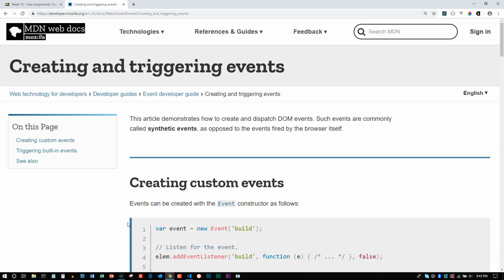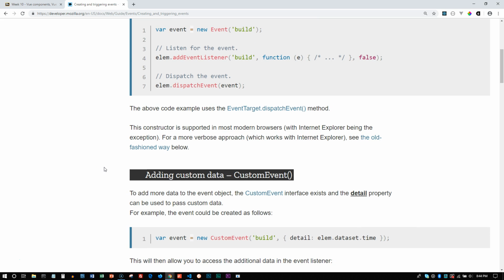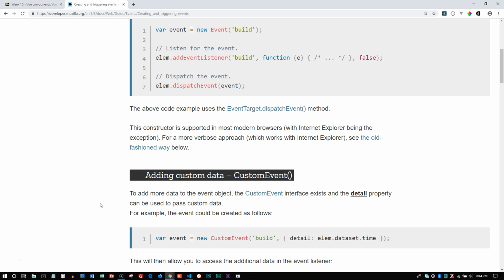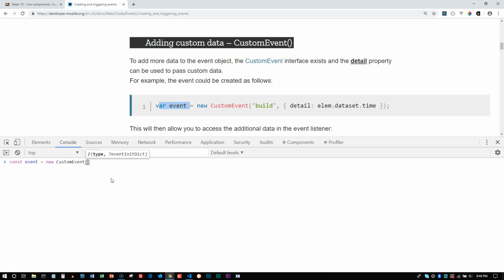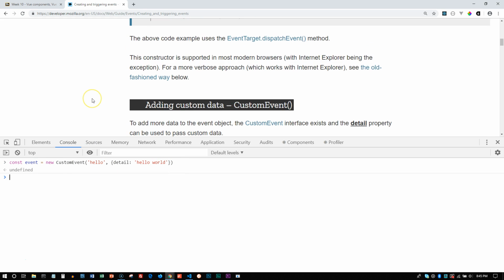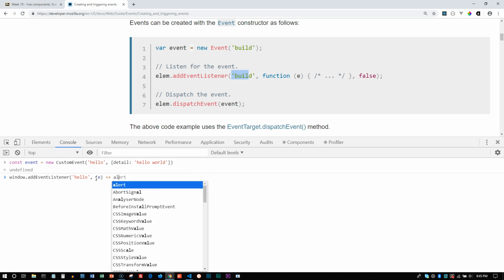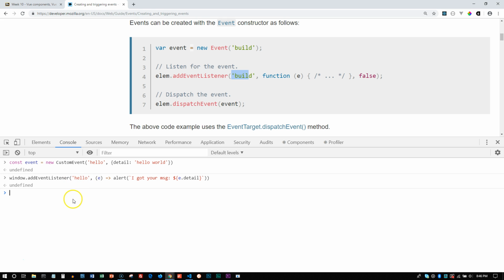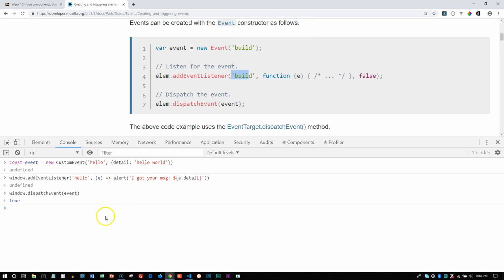comp2112 week10 pt1